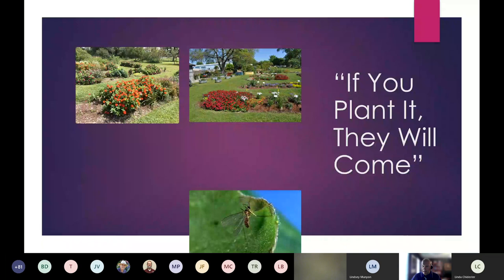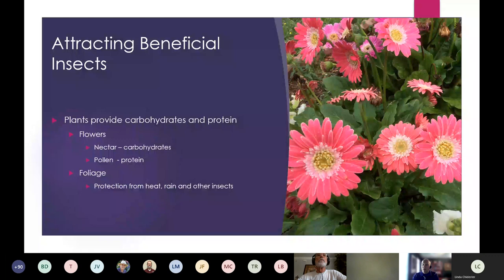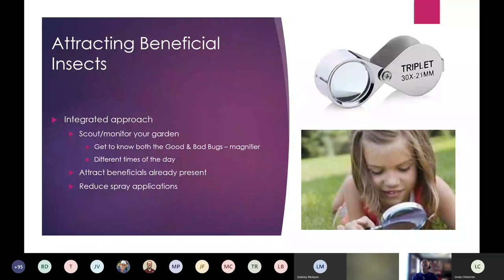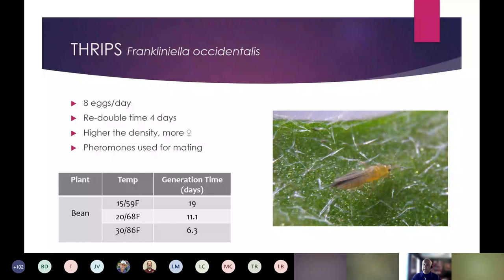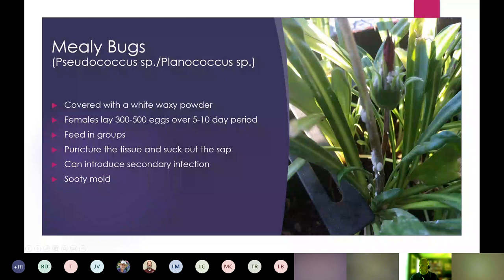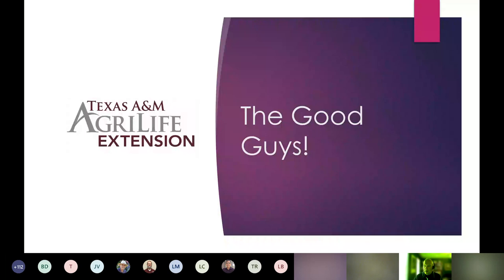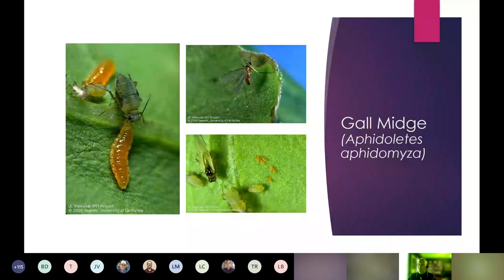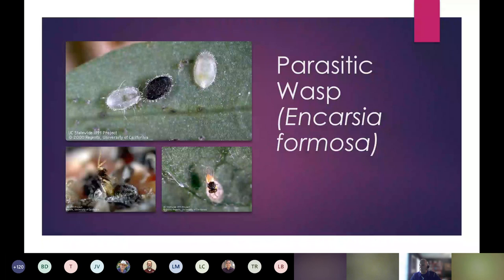Beneficial Insects in the Landscape: Gardening on the Gulf Coast Series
Learn about the “Good Guys” that can help keep the pest population in check in your landscape. Along with learning about the beneficial insects we’ll also take a look at some of the “Bad Guys” that keep you up at night.

Texas A&M AgriLife Extension provides equal opportunities in its programs and employment to all persons, regardless of race, color,sex, religion, national origin, disability, age, genetic information, veteran status, sexual orientation, or gender identity. The Texas A&M University System, U.S. Department of Agriculture, and the County Commissioners Courts of Texas Cooperating. Individuals
with disabilities, who require an auxiliary aid, service or accommodation in order to participate in any Extension activity, are encouraged to contact the County Extension Office for assistance 5 days prior to the activity.